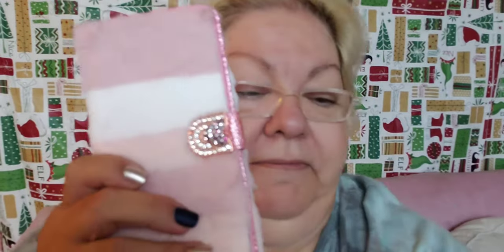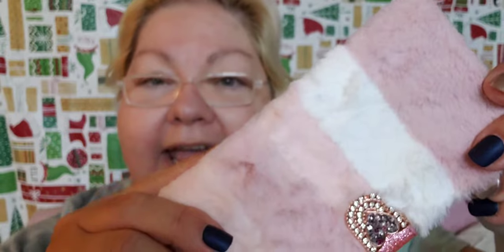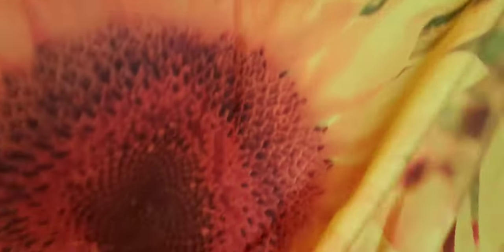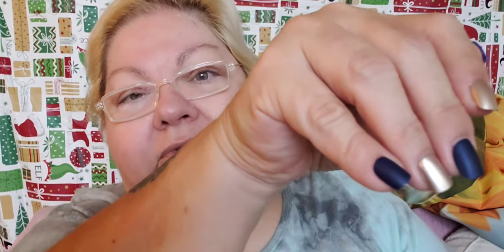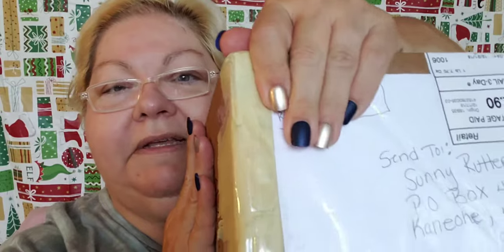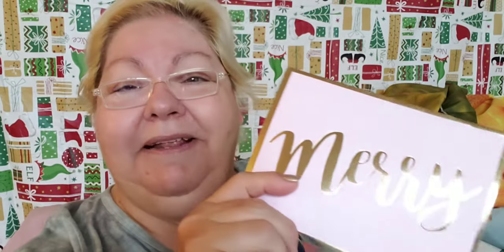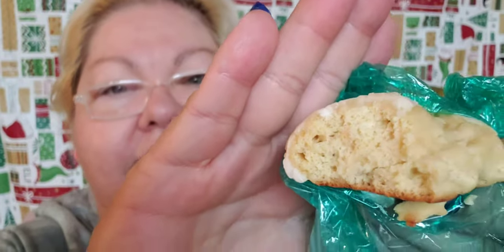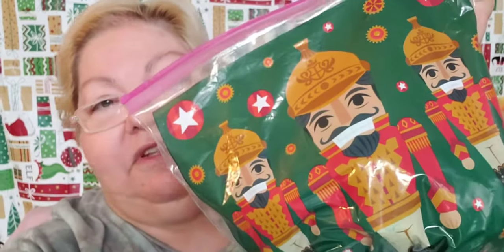COOKIES FROM JANICE! 😁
2 items from Wish & Janice's tasty morsels! Life's Good! 👍😀